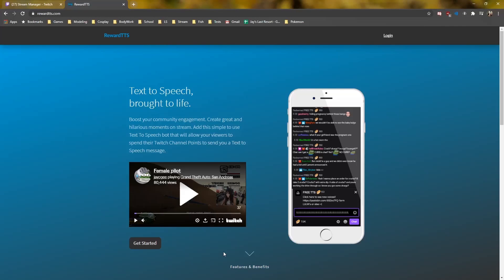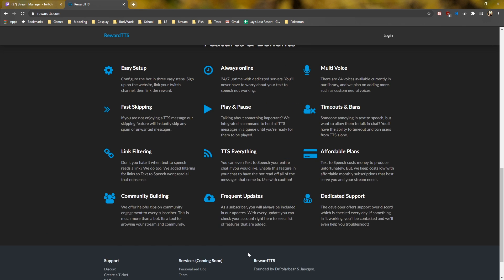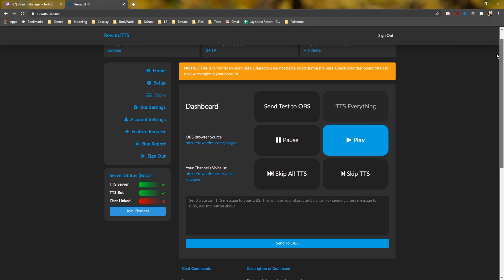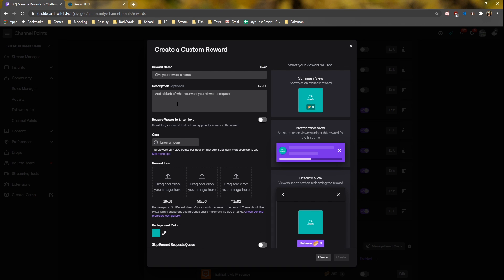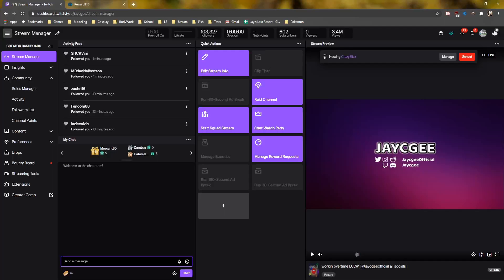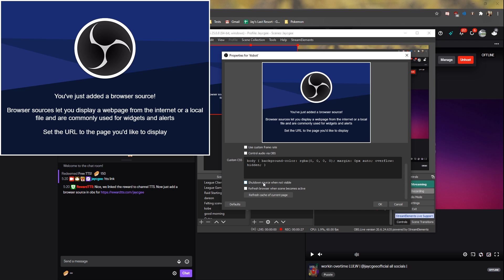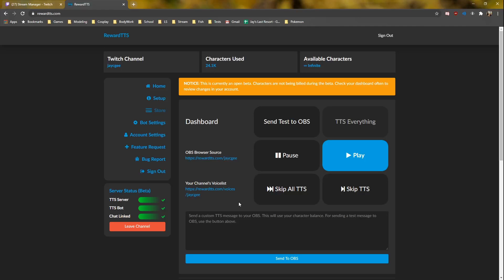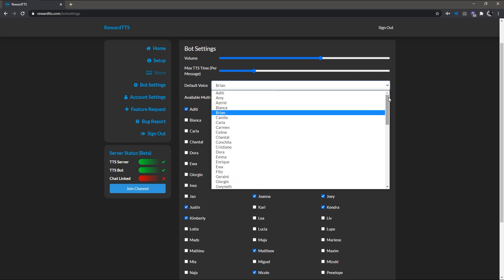How to get Text to Speech with Twitch Channel Points Tutorial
Hey guys! I have been getting so many questions about how I got a bot to use channel points for TTS so I finally got a video out for you to have one too!

If you have any questions and/or want to join the community, join the RewardTTS discord! Enjoy!

is where you can find the guy behind the scenes making everything happen!